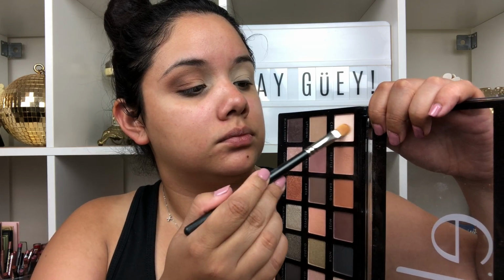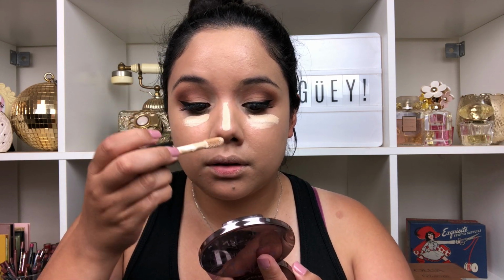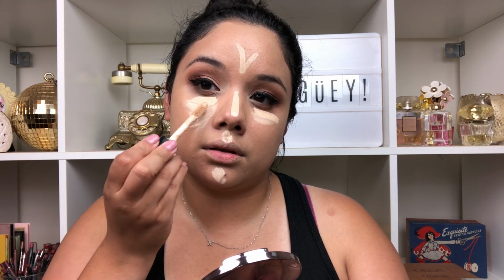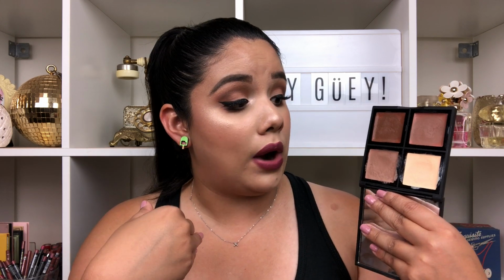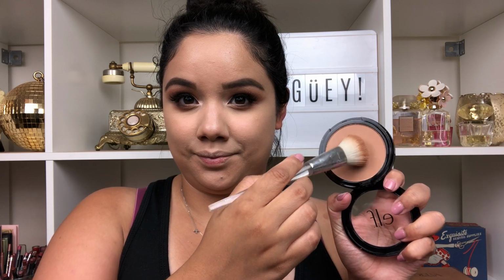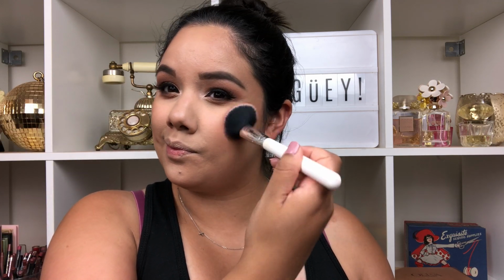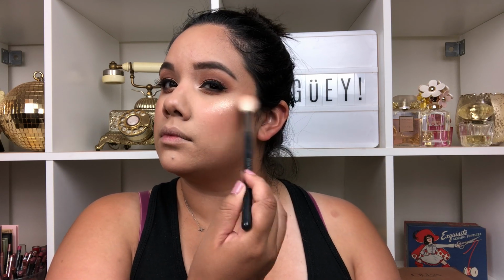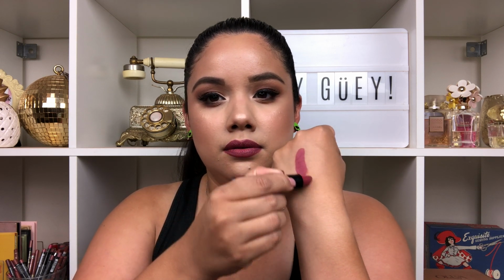BEST E.L.F MAKEUP PRODUCTS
PRODUCTS MENTIONED:
Elf The New Classics Eyeshadow Palette
Elf Poreless Putty Primer
Elf Jelly Pop Dew Primer
Elf Sculpting and Blending Sponge
Elf 16HR Camo Concealer
Elf Cream Contour Palette
Elf Powder Contour Palette
Elf Ultra Slim Brow Pencil
Elf Primer Infused Bronzer- Forever Sunkissed
Elf Beautifully Precise AirBrush Stipple Brush
Elf Blush Palette- Light
Elf Primer Infused Blush- Always Cheeky
Elf Metallic Flare Highlighter- 24k Gold
Elf Matte Liquid Lipsticks
Elf Velvet Matte Lipstick- Deep Burgundy
Elf Shimmer Highlighting Powder- Sunset Glow